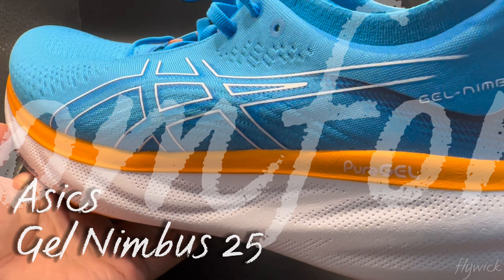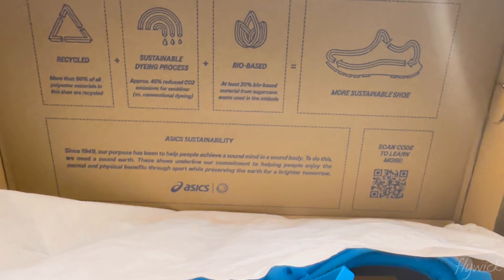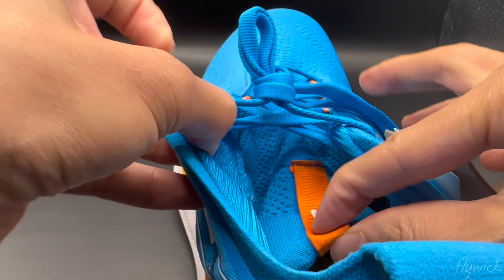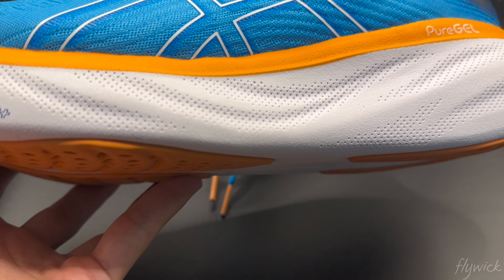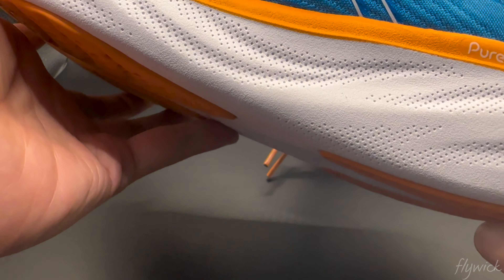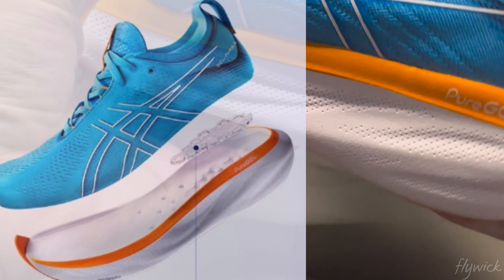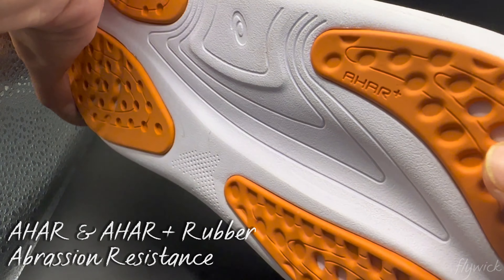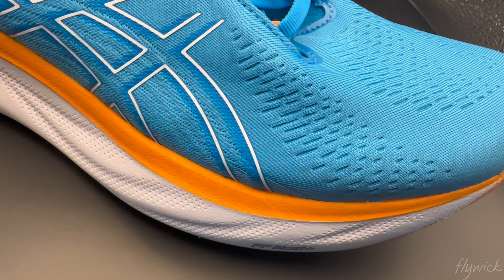Asics Gel Nimbus 25: Unboxing & A Closer Look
Unboxing, getting intimate with the all new Asics Gel Nimbus 25, the world’s most comfortable shoe

25 years of premium cushioning